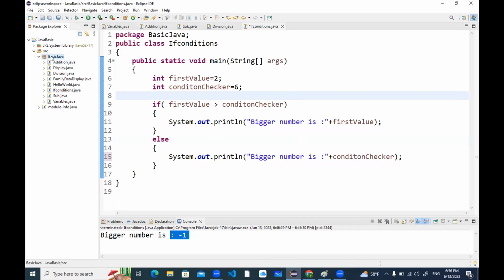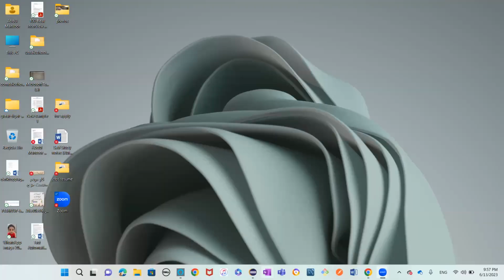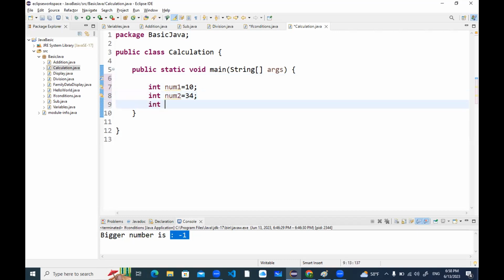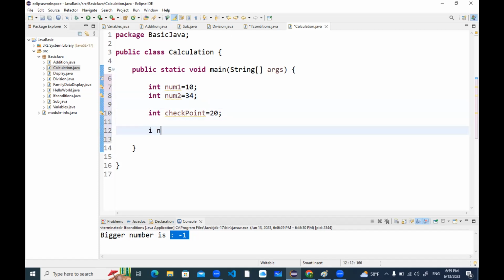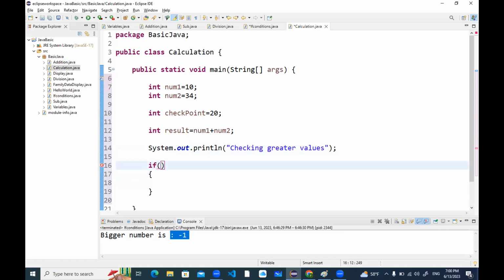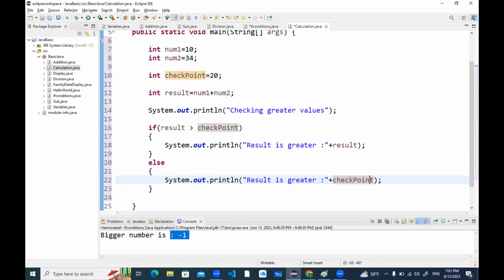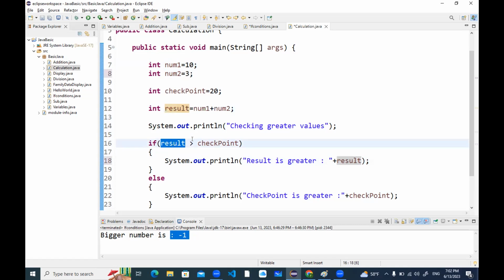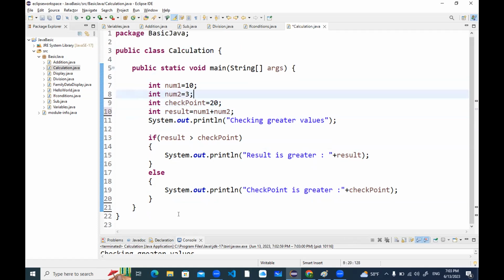Day 27 (2) Core JavaScript